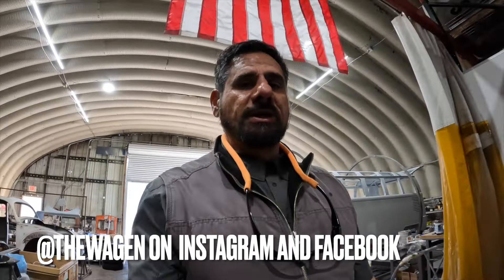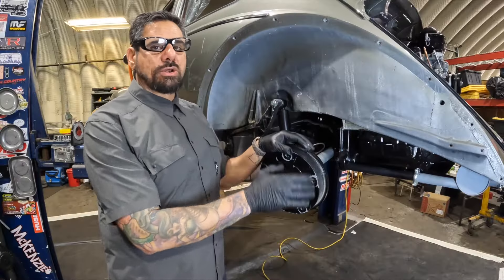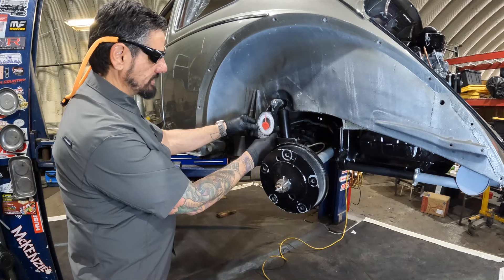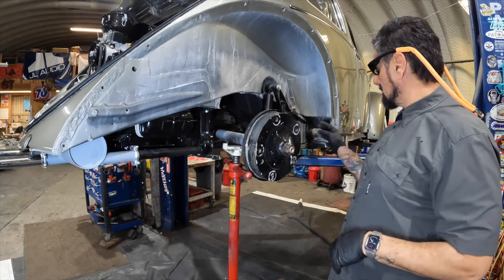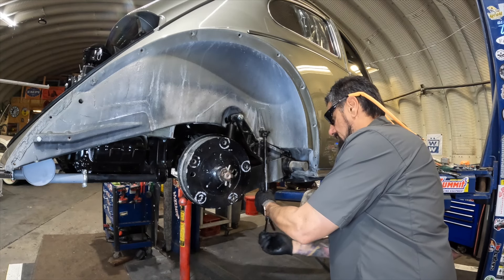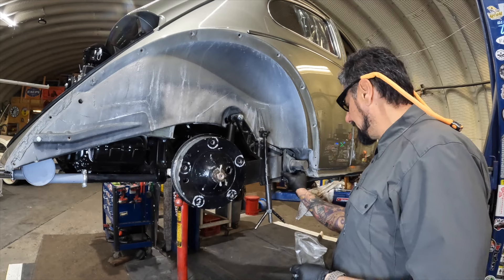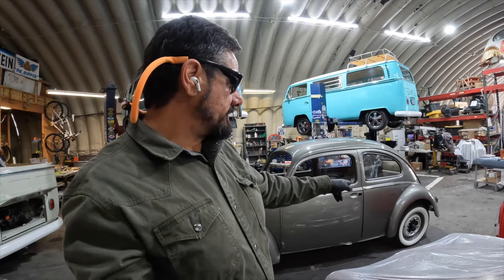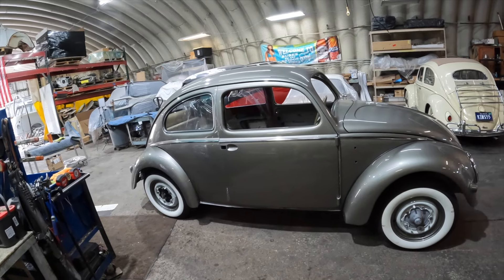Raising a VW Bug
It's not often I get a request to raise a VW Bug ,but it happens occasionally. This week we look into what it takes to adjust your rear suspension back to stock height. It's identical to lowering but going for different results. Early bugs require removing the back fender to allow for torsion access. Enjoy the video.